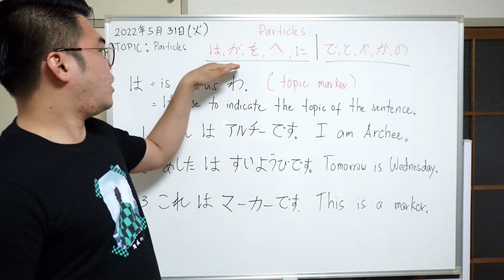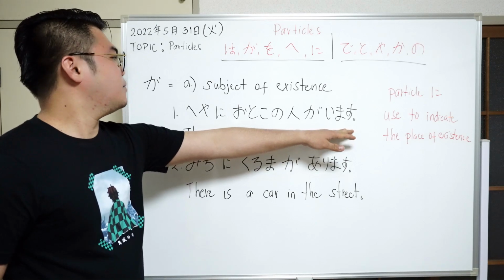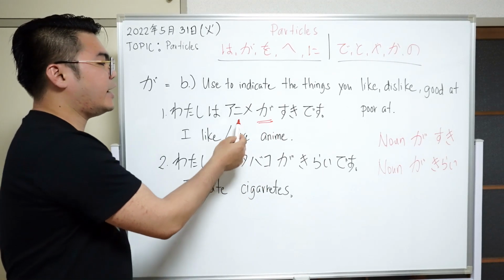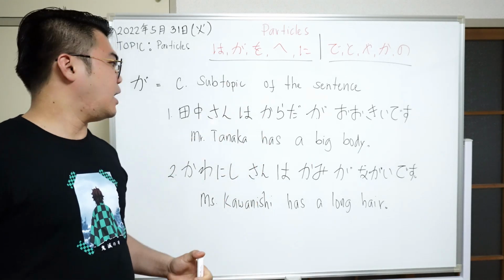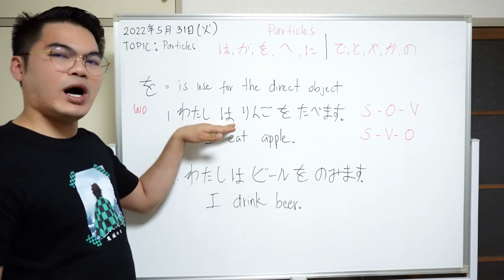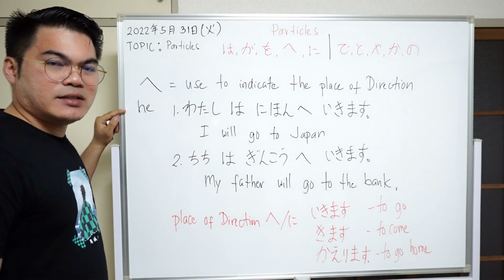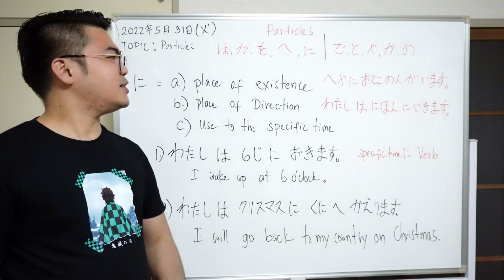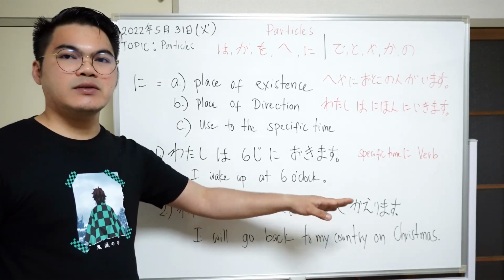JAPANESE PARTICLES|| YOU NEED TO KNOW THIS! Easy explanation! は、が、を、へ、に、で、と、や、か、の PART 1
Hi in this video you can learn how to use properly the basic Japanese particles. If you are struggling with the usage of particles the this video is for you. Watch and learn! Thank you.